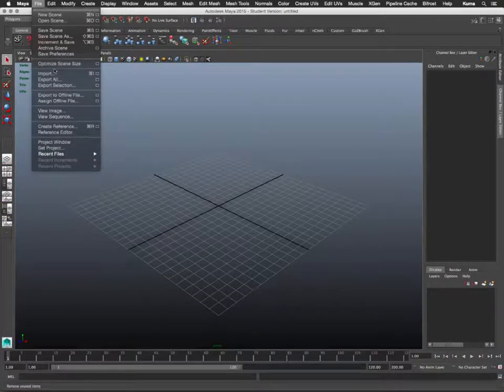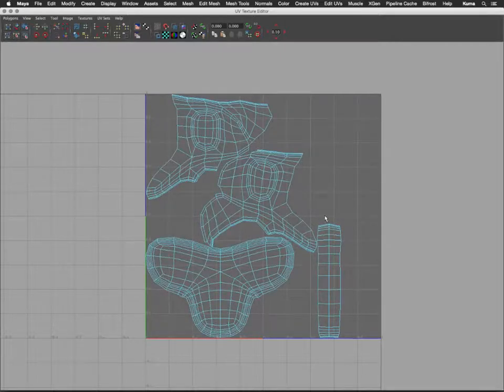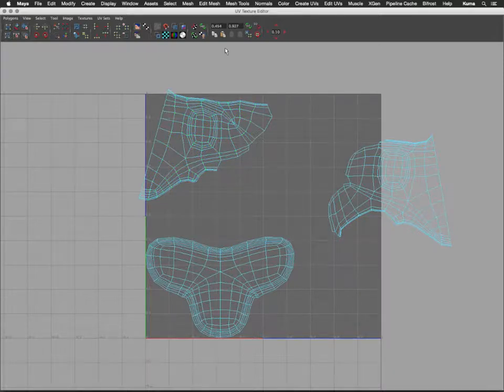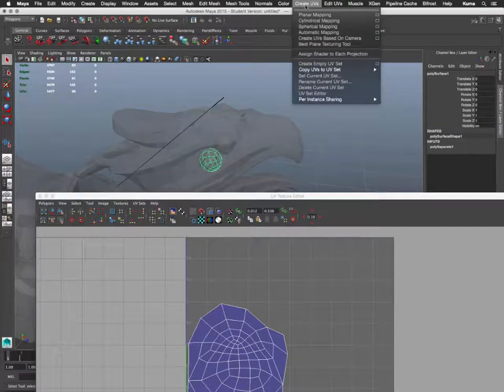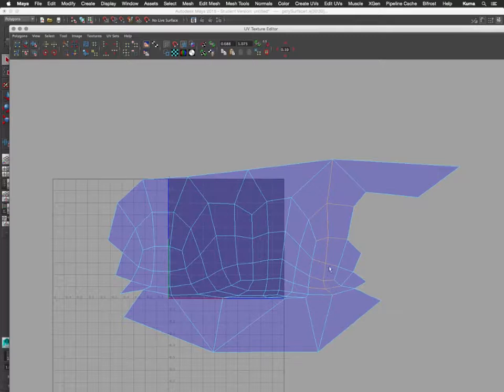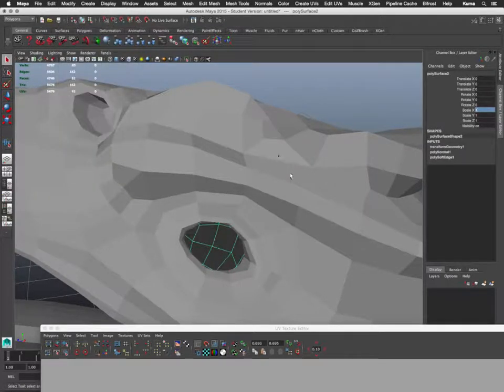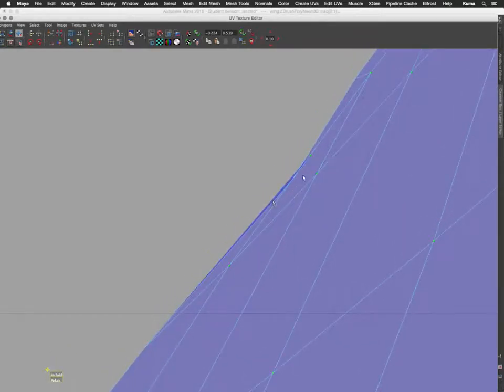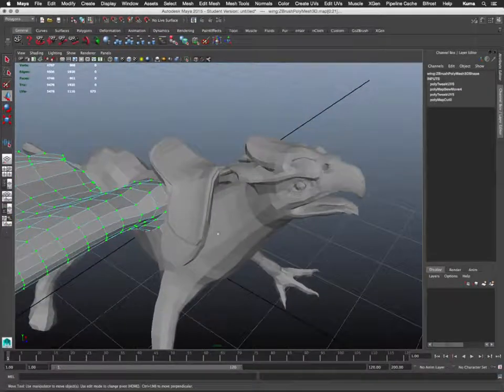02 Working with UVs in Maya